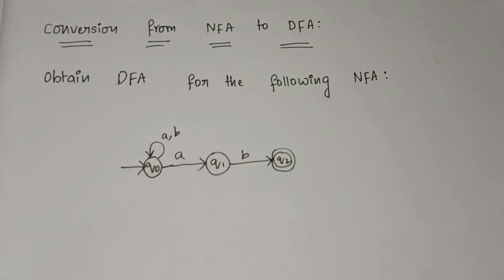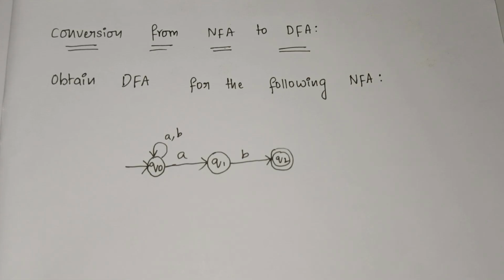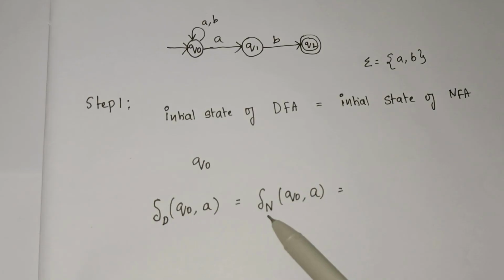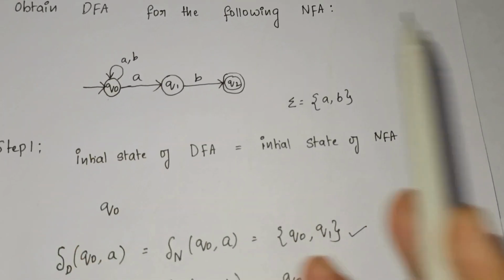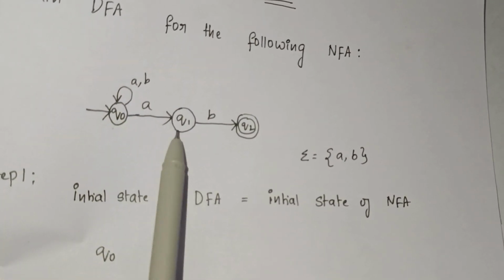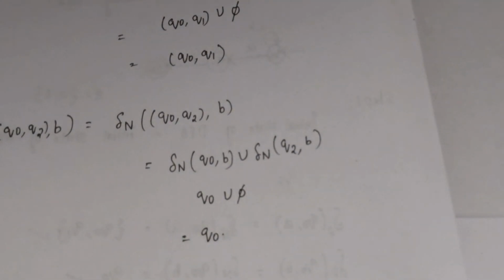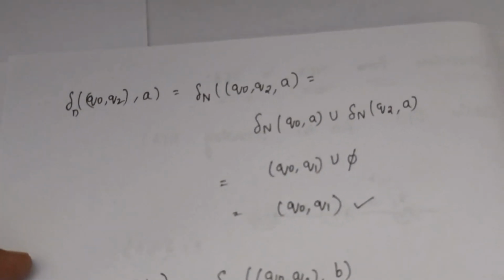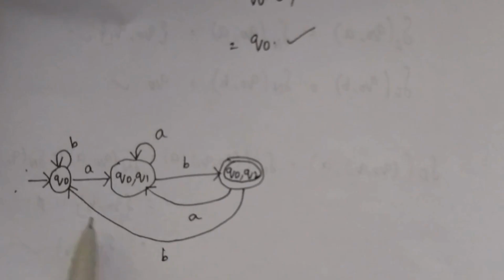Conversion from NFA to DFA